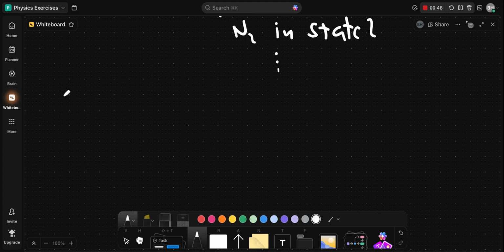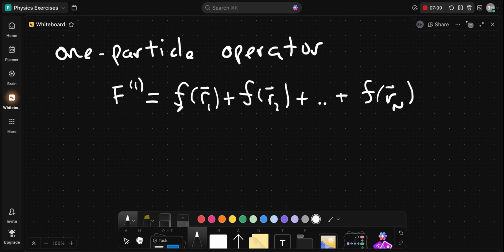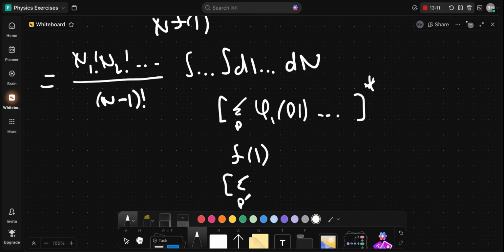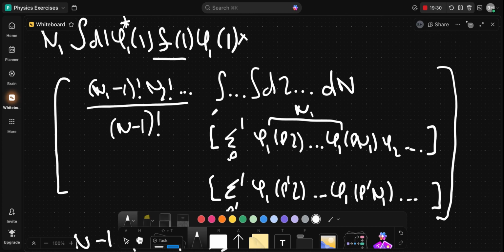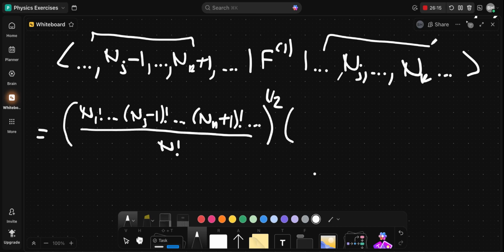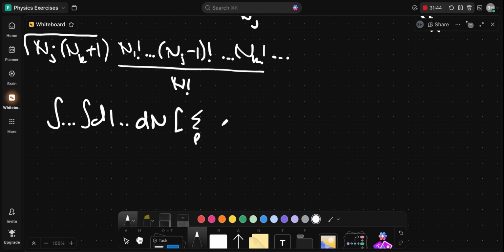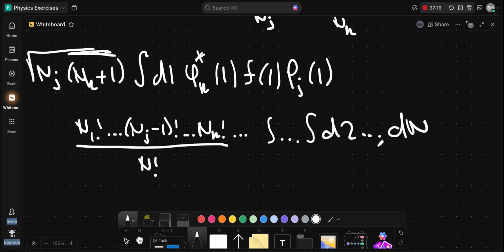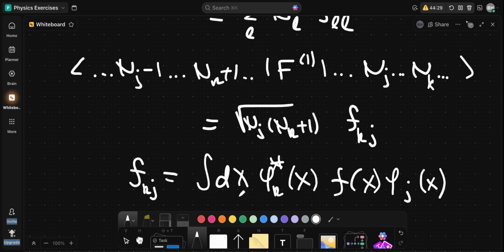Bosons: one-particle operator expectation value in first quantization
I calculate the general expression for the expectation value of a one particle operator over an N particle bosonic wave function.  This is is a lengthy difficult calculation, and it is easier in second quantization, so it is an auxiliary exercise which can be used to show equivalence between the first and second quantization formalisms.